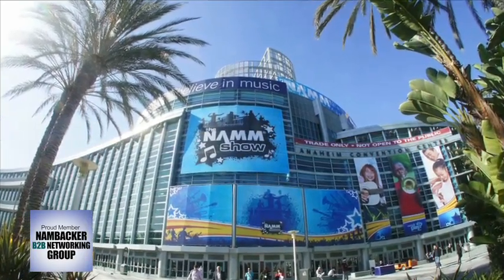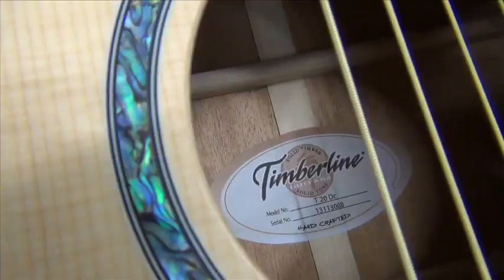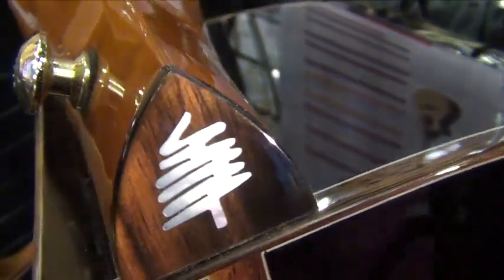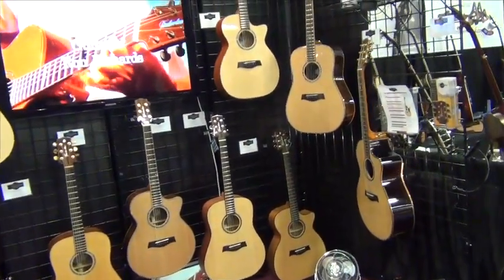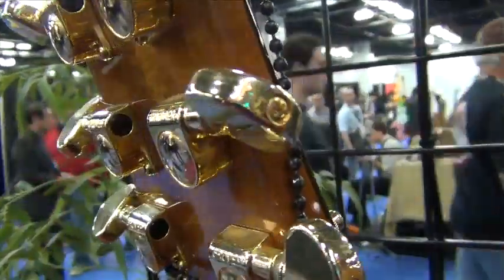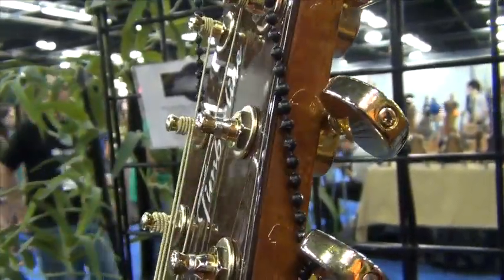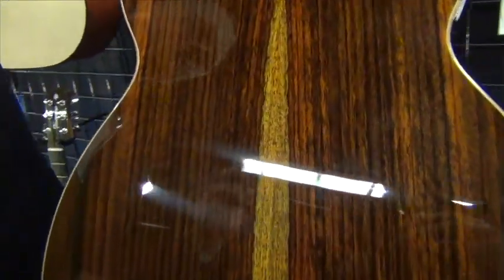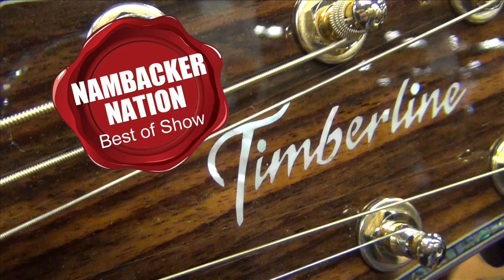Timberline wins NAMBACKER NATION Best of NAMM Show - Acoustic Value for the Dollar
NAMM Show 2014 brings Namba Gear to the spotlight!